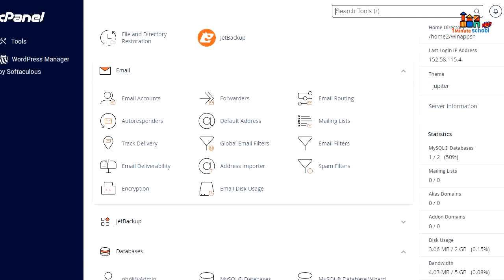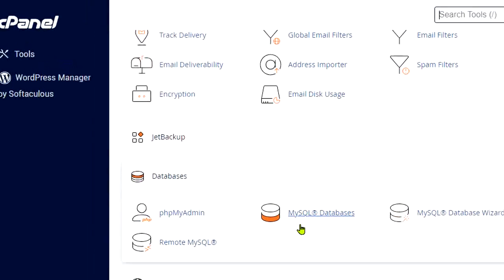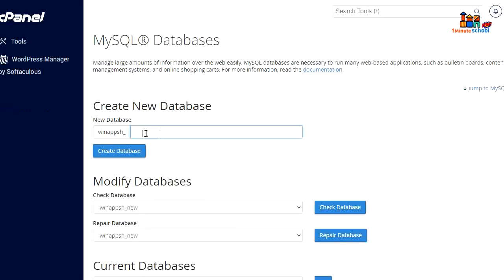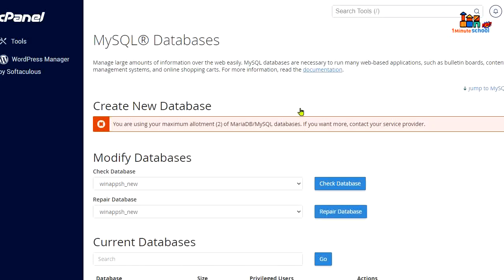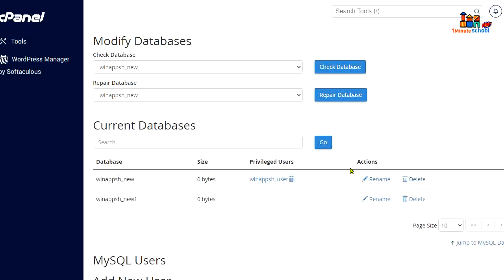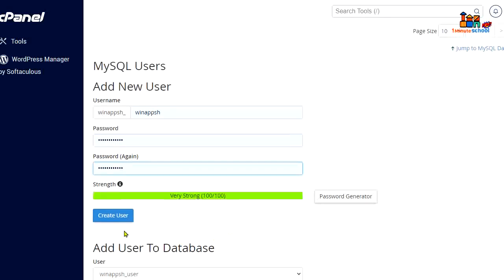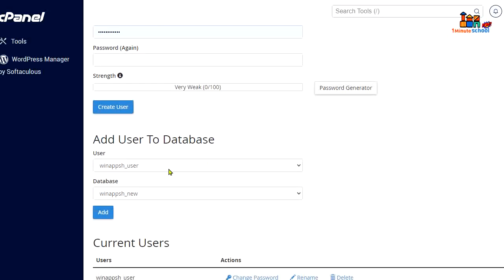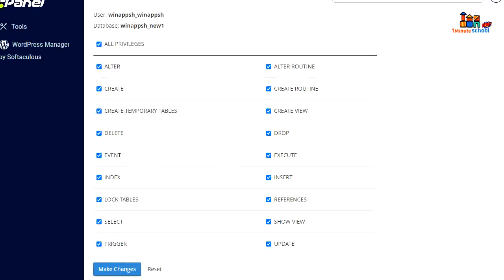Learn how to create a MySQL database in cPanel in just one minute! 🔥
Ready to harness the power of databases? Learn how to create a MySQL database in cPanel in just one minute! 🔥

In this quick and straightforward tutorial, we'll guide you through the process of setting up a MySQL database using cPanel, the popular web hosting control panel. Databases are essential for many web applications, and this knowledge will be a valuable asset.

👉 In this video, you'll discover:
✅ What MySQL databases are and why you need them.
✅ How to access cPanel on your web hosting account.
✅ Step-by-step instructions to create a new MySQL database.
✅ Adding a user and assigning privileges to the database.
✅ Tips and best practices for managing your databases efficiently.